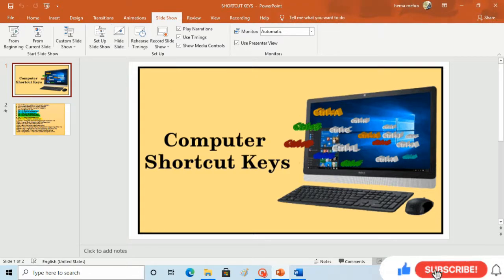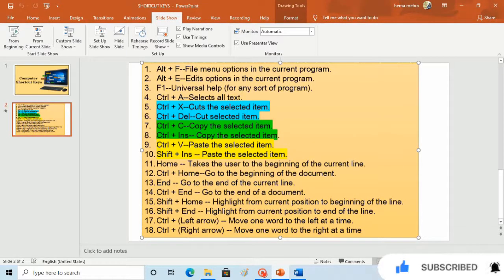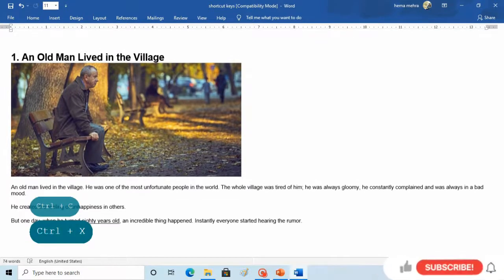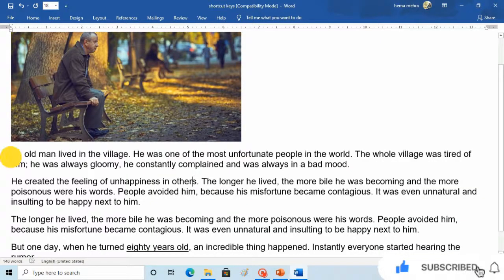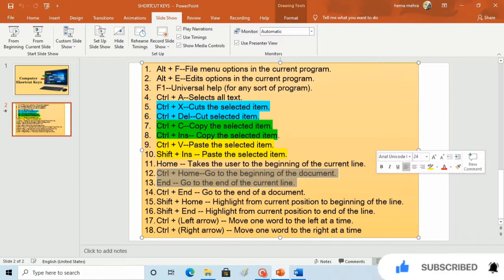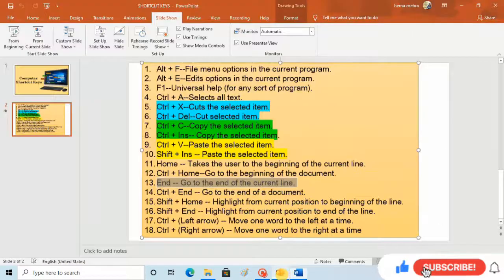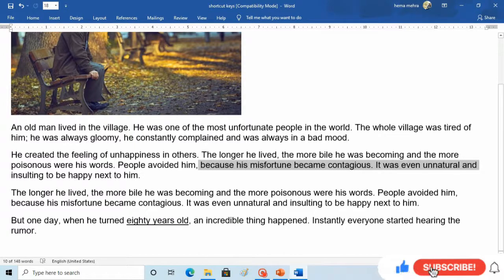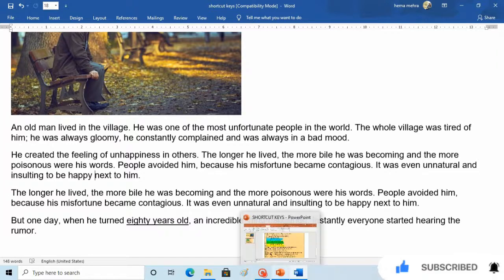COMPUTER BASIC SHORTCUT KEYS